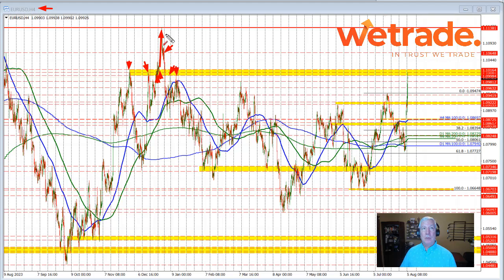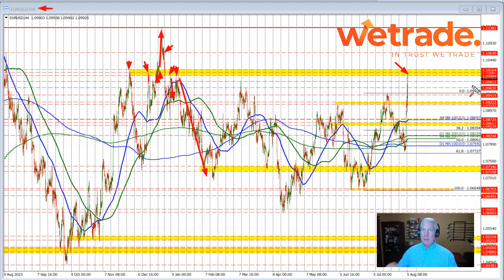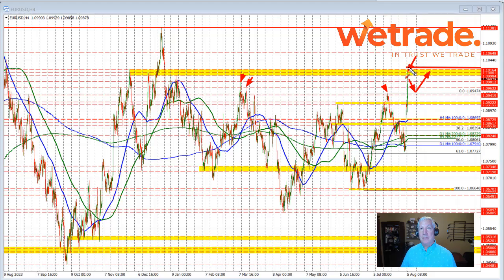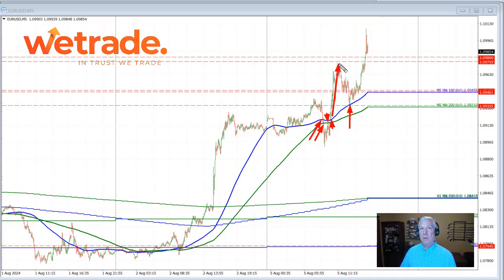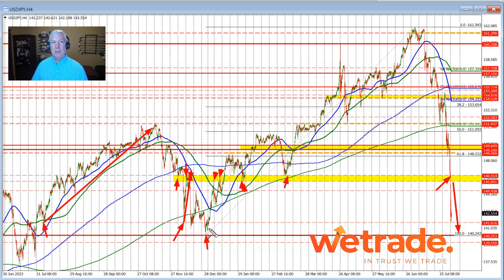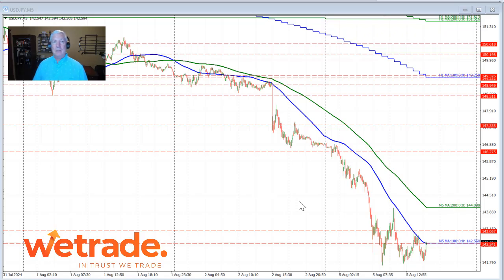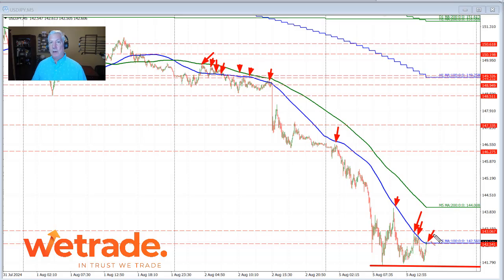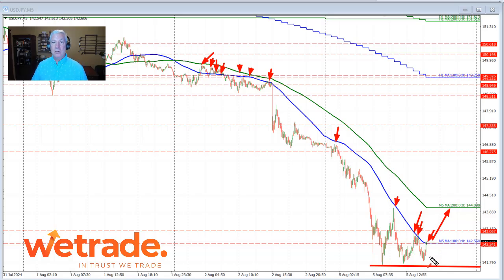Kickstart the FX trading day for Aug 5 w/a technical look at the EURUSD, USDJPY & GBPUSD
The USD is sharply lower vs the EUR and the JPY. The GBPUSD is mixed